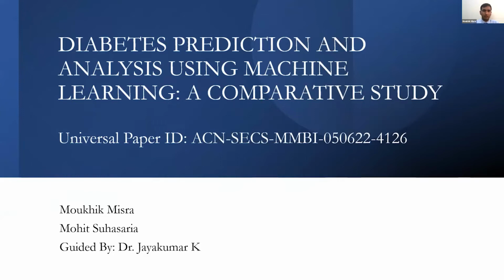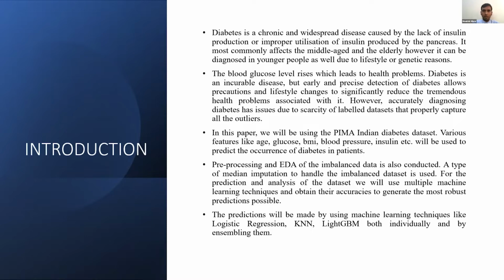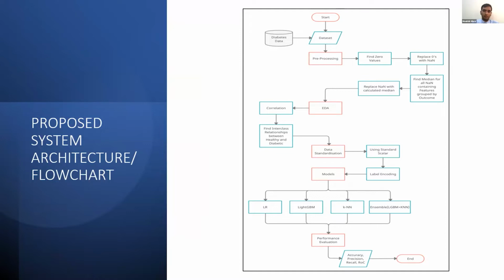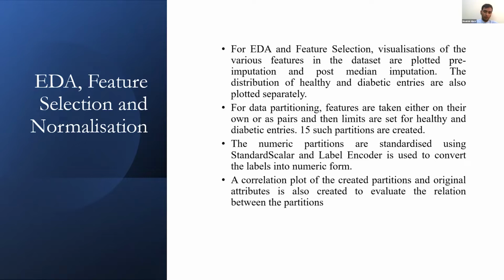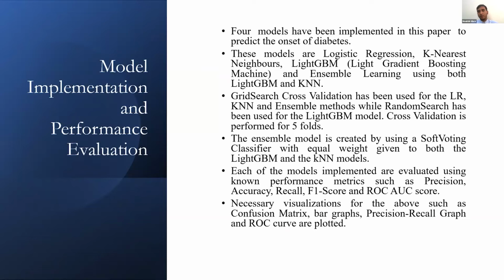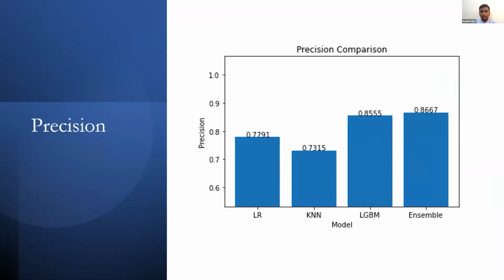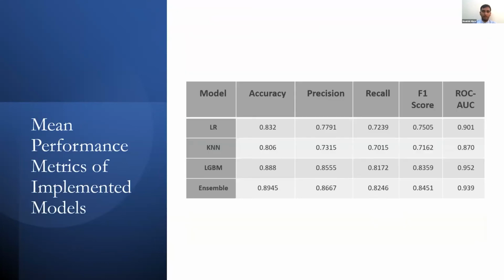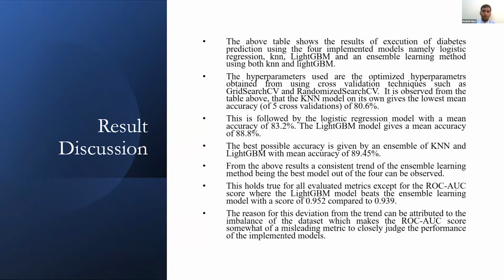DIABETES PREDICTION AND ANALYSIS USING MACHINE LEARNING: A COMPARATIVE STUDY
ACN International Virtual Conference:
PRESENTED BY: "Moukhik Misra"

(Send all your queries regarding conference/Registration)

Please Subscreibe to the Channel For Latest Updates